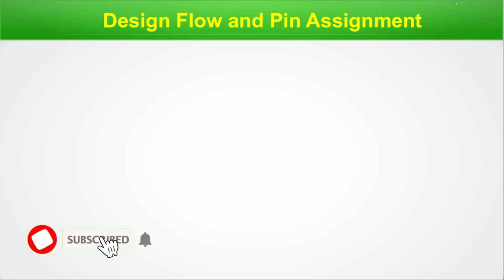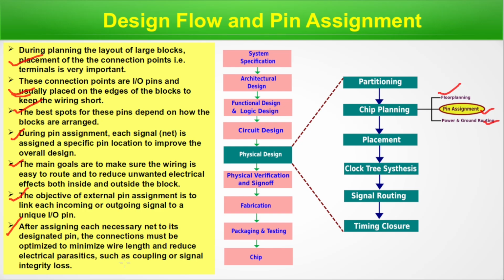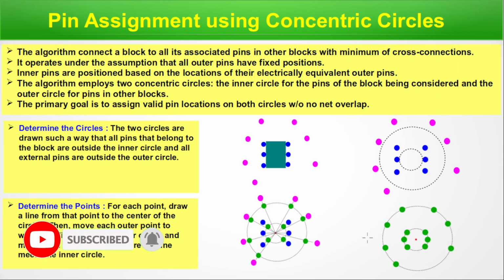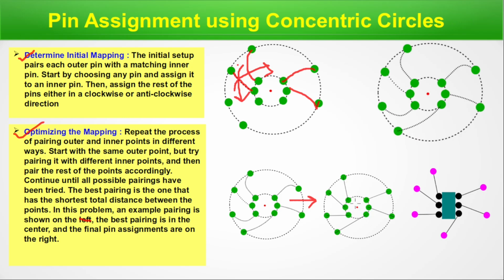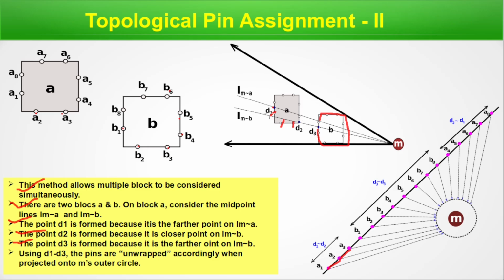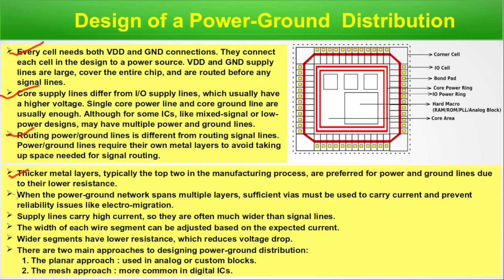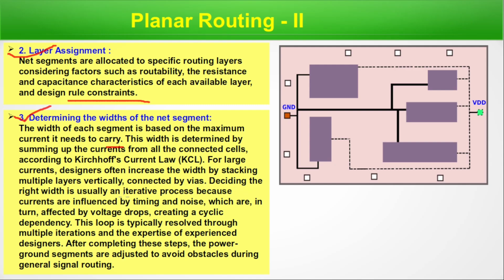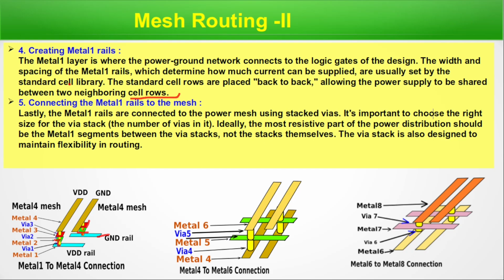Pin Assignment and Power-Ground Routing in Physical Design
In this video, we have explored several key concepts related to Pin Assignment and Power-Ground Routing in Physical Design. We began by introducing the design flow and delved into the basics of pin assignment, explaining its significance in the design process. The video also covered advanced pin assignment techniques, including the use of concentric circles and topological methods, divided into multiple parts for better understanding. Furthermore, we discussed the design flow for power and ground routing, explaining how to create a robust power-ground distribution. Finally, the video elaborated on two common routing techniques: planar routing and mesh routing, each of which was thoroughly explained in two separate segments.

Chapters for easy navigation:
00:00 Beginning & Intro
00:36 Chapter Index
01:22 Design Flow and Pin Assignment
05:04 More on Pin Assignment
07:35 Pin Assignment using Concentric Circles- I
09:40 Pin Assignment using Concentric Circles- II
11:22 Topological Pin Assignment – I
12:55 Topological Pin Assignment – II
14:48 Design Flow : Power & Ground Routing
15:56 Design of a Power-Ground Distribution
18:20 Planar Routing- I
19:50 Planar Routing- II
21:26 Mesh Routing – I
22:56 Mesh Routing – II

"Basics of power and ground routing in physical design"
"Planar routing technique for power-ground distribution"
"Mesh routing technique for power-ground networks"
"Comparison of planar and mesh routing methods in VLSI"
"Video guide to pin assignment techniques in physical design"
"Power-ground routing explained: A beginner’s tutorial"
"Advanced methods for power and ground routing in VLSI"
"Dividing pin assignment into multiple parts for clarity"
"Exploring the design flow for power distribution in chips"
"Detailed explanation of planar routing in chip design"
"Mesh routing explained for efficient power-ground networks"
"Video series on pin assignment and power-ground routing techniques"